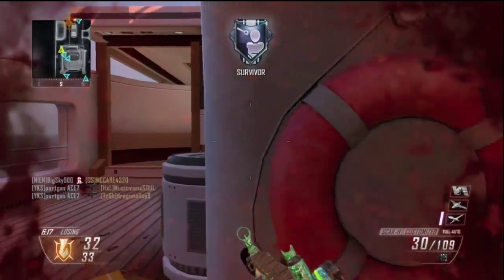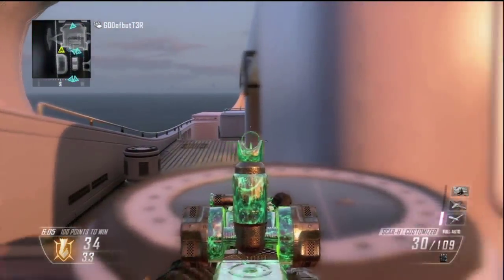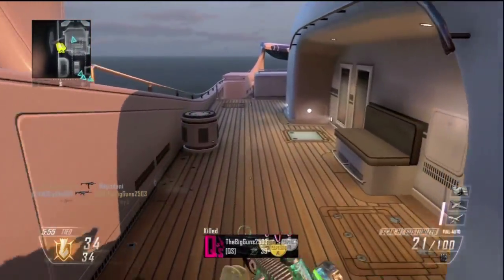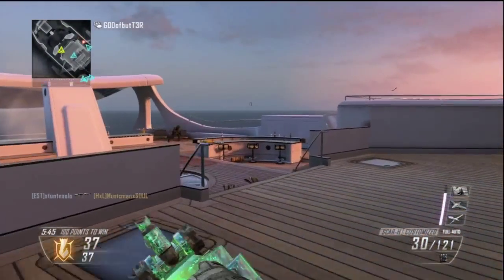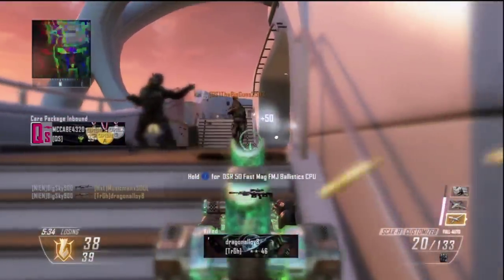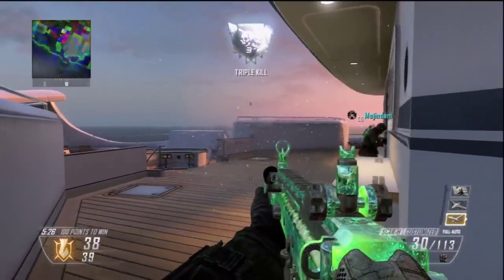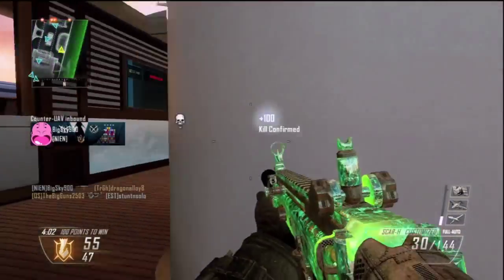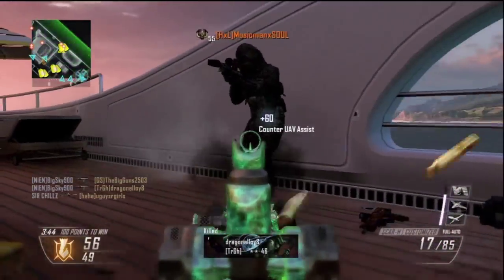Black Ops 2: 115 Scar-H Nuclear FAIL on HiJacked (Silencer/Fast Mags)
Do me a favor, click LIKE if you enjoyed!

Call of Duty Ghosts Multiplayer Campaign Extinction Squad Mode Bots Custom Match Weapon List Assault Rifles SC-2010 Ak-12 SA-805 FAD Remington R5 MSBS Honey Badger ARX-160 Bizon CBJ-MS Vector CRB Vepr K7 MTAR-X Ameli M27-IAR LSAT Chain SAW MR-28 MK14 EBR IA-2 SVU USR L115 Lynx VKS Bulldog FP6 MTS-255 Tac 12 Riot Shield Assault Rifle Sub Machine Guns LMGs SMGs Sniper HandGuns Launchers M9A1 MP-442 Grach P226 .44 Magnum PDW Kastet Panzerfaust MK32 Lethal Tactical Grenades Frag Grenade Semtex Throwing Knife IED C4 Canister Bomb 9-Bang Concussion Smoke Trophy System Motion Senor Thermobaric Ready Up Sleight of Hand Agility Marathon Stalker Strong-Arm On The Go Reflex Steady Aim Quickdraw Takedown Blind Eye Dead Silence Incog Off the Grid Recon Scavenger Sitrep Amplify Wiretrap Resilience ICU Focus Tac Resist Blast Shield Extra Tactical Extra Lethal Perks Fully Loaded Extra Attachment Danger Close Gambler Hardline Ping Overkill Deadeye Assault Strike Package Sat COM I.M.S Guard Dog Riley Sentry Gun Trinity Rocket Battle Hind Vulture Gryphon Maniac Juggernaut Helo Pilot Loki Support Streaks Ammo Crate Ballistic Vests MAAWS Night Owl Support Squadmate Ground Jammer Air Superiority Heli Sniper Oracle Juggernaut Recon Odin Specialist Maps Prison Break Octane Tremor Freight Whiteout Stormfront Siege Warhawk Sovereign Overlord Chasm Flooded Strikezone Free Fall DLC Bonus Hardened Prestige Edition